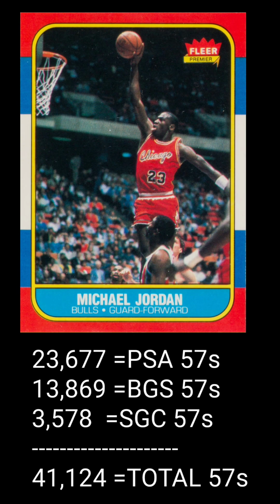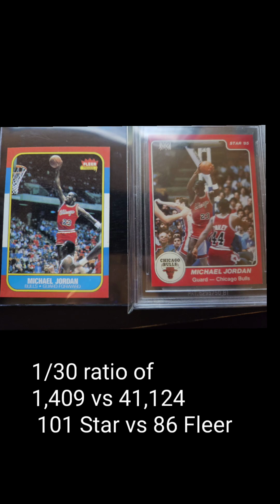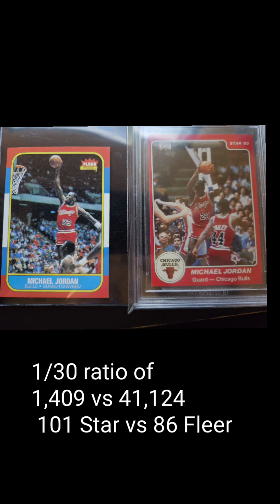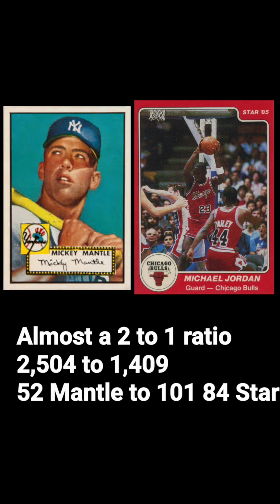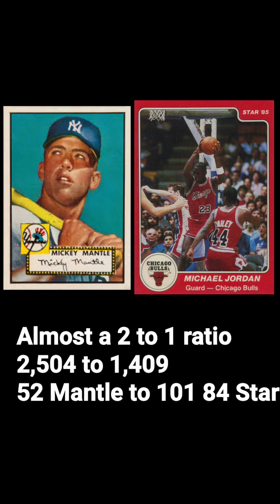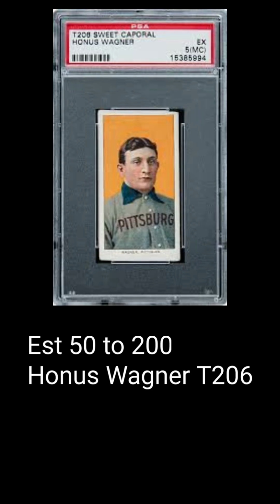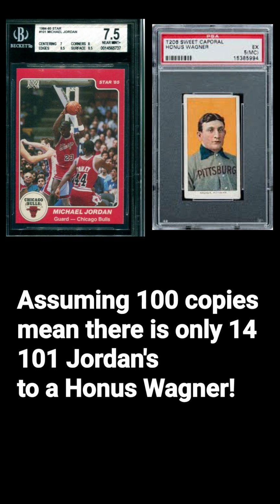Comparing 1984 101 Star Jordan Rookie to Honus Wagner, Mantle and 86 Fleer Pop Counts.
@SportsCardInvestor @TheSportsCardDad @vintagesanctuary Taking a look at some pop counts  of the iconic sports cards in the hobby.